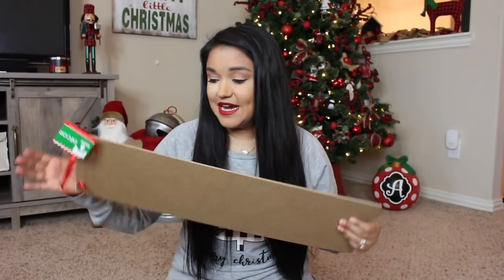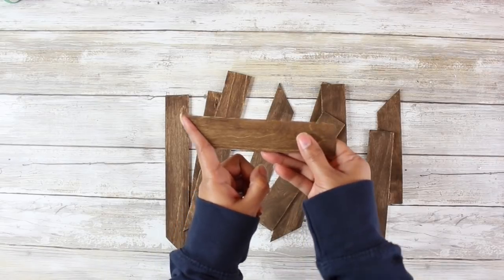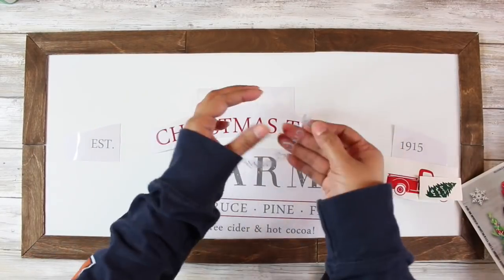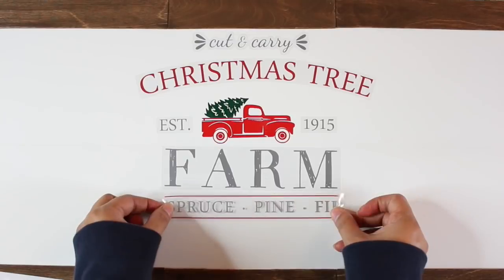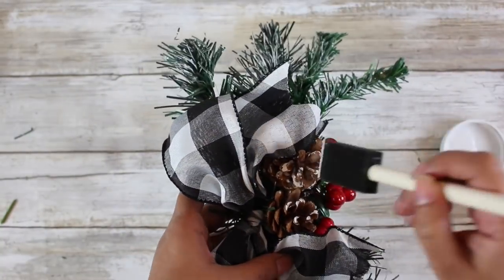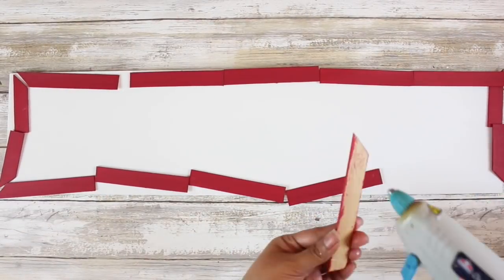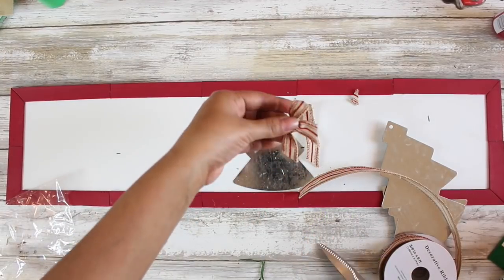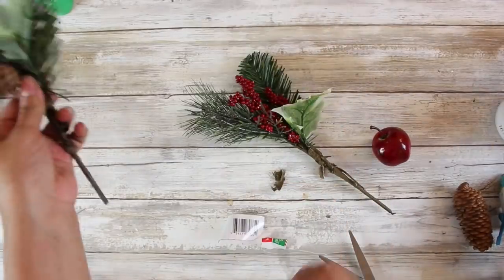Dollar Tree Christmas DIYs | Huge High End Farmhouse Christmas Decor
Target Dollar Spot Christmas 2020

Our Faux Fireplace

poshmark: @asisterlything